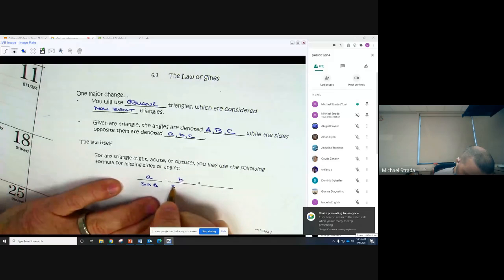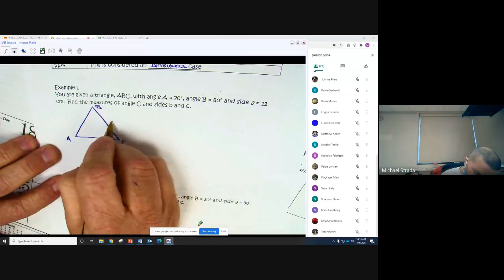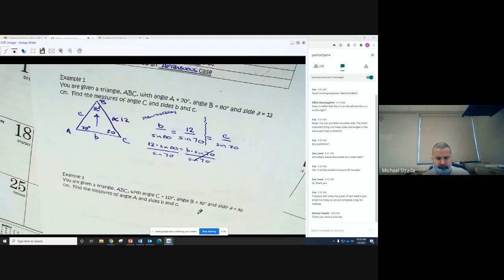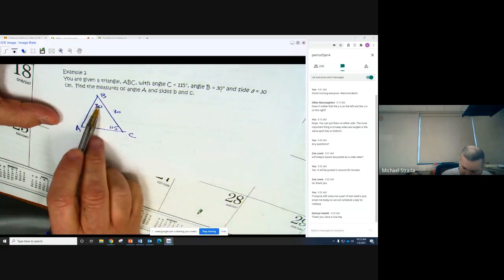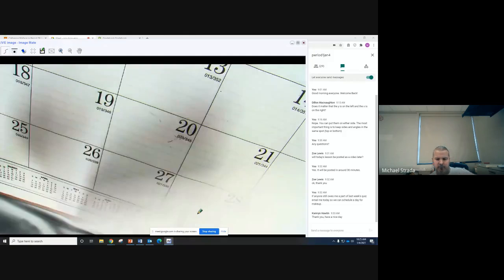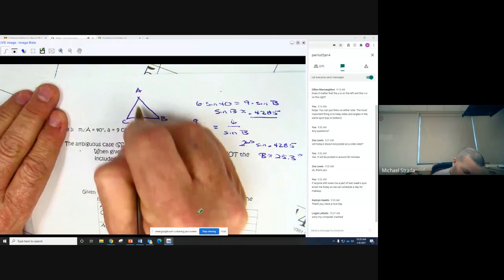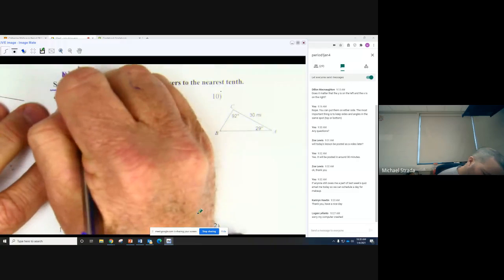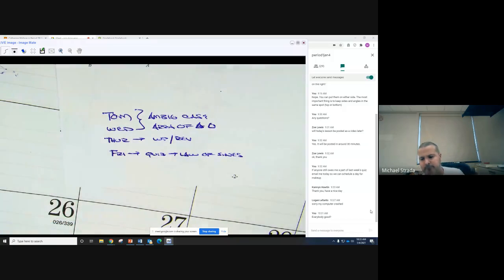Trig Law of Sines Period 3